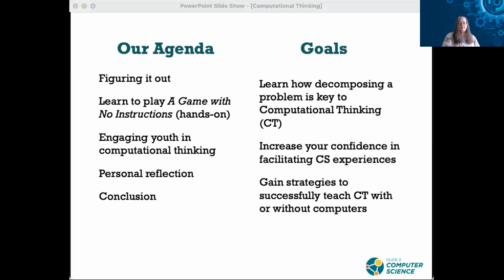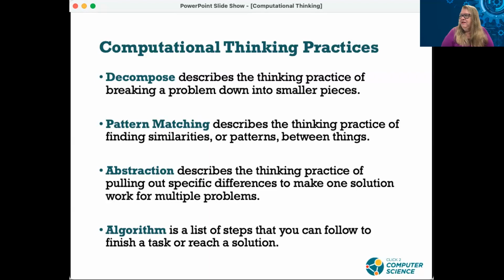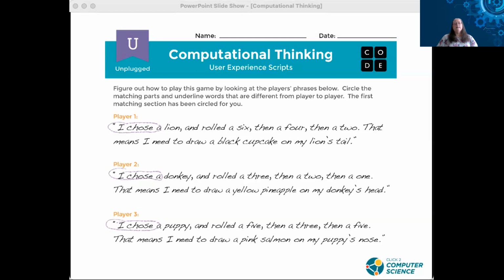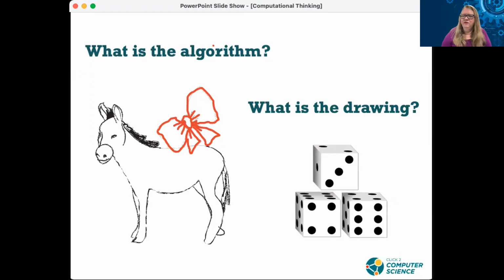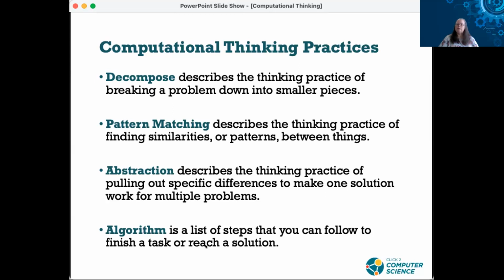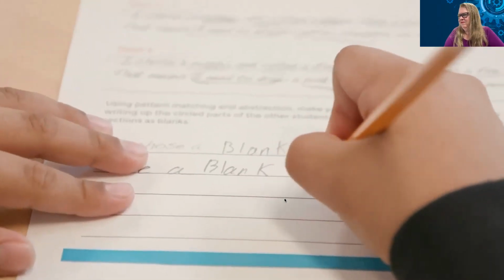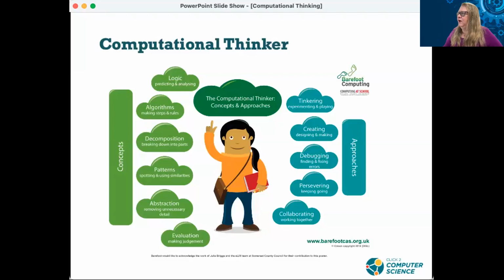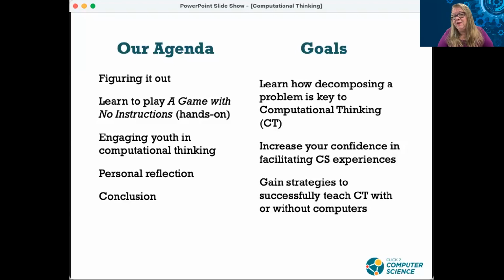You're a Computational Thinker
Learn what computational thinking means and in what ways you are already a computational thinker. Learn how to teach the practices of computational thinking in diverse ways and get strategies you can use to help youth develop as computational thinkers.